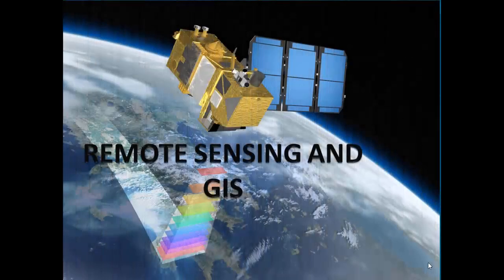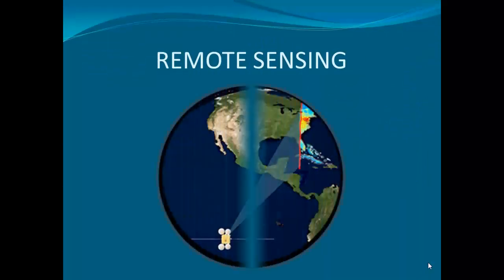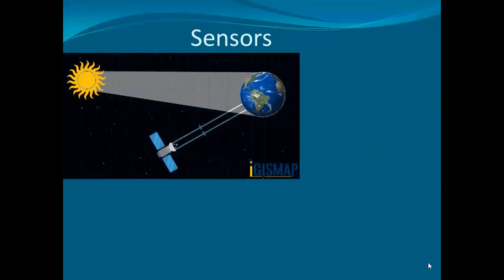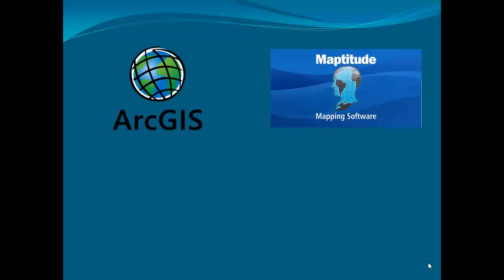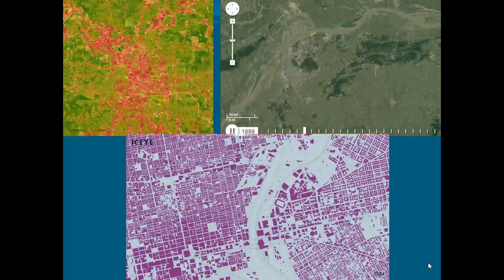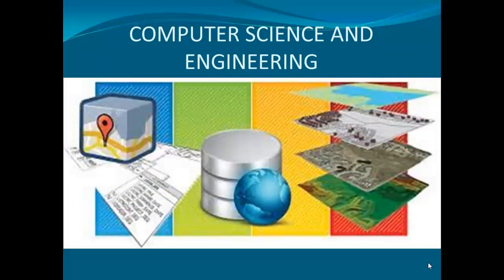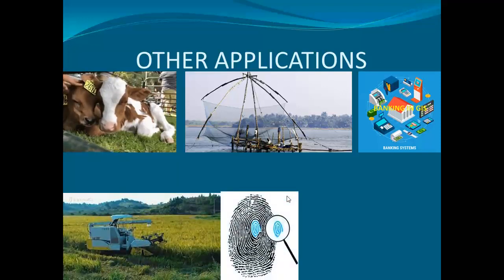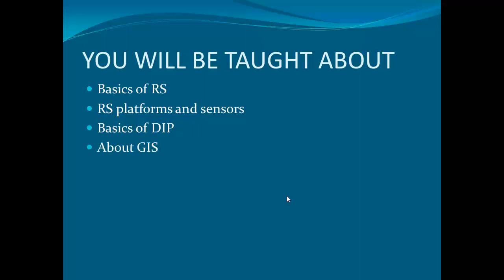Remote Sensing and GIS - 18CV651